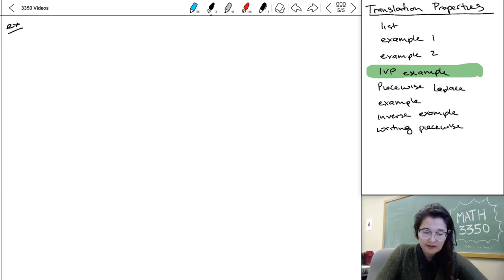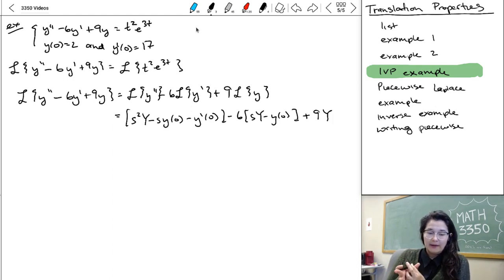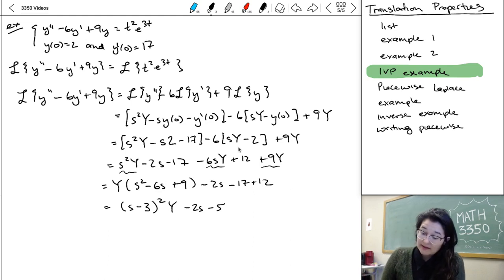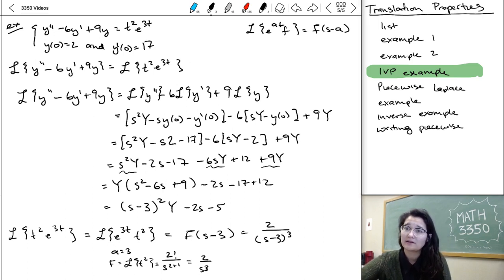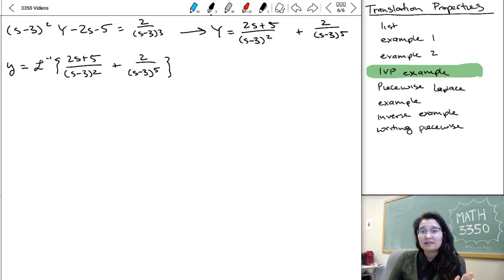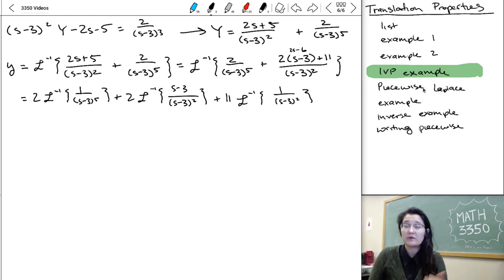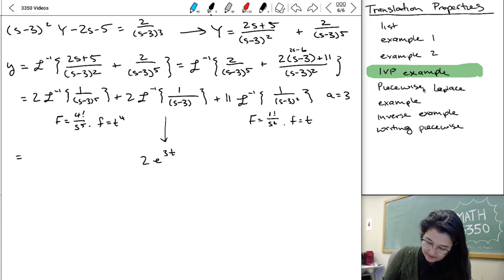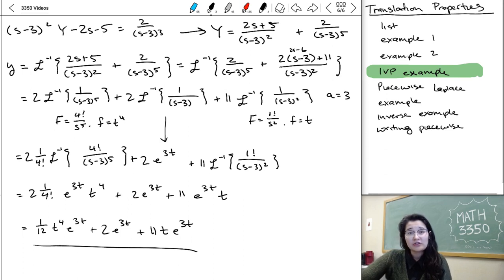13.3: Laplace transforms - IVP example